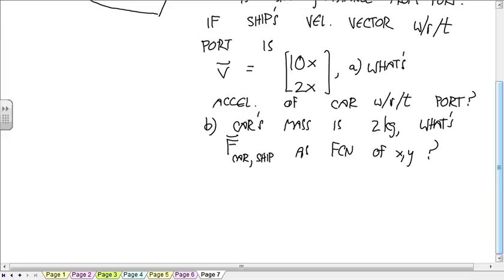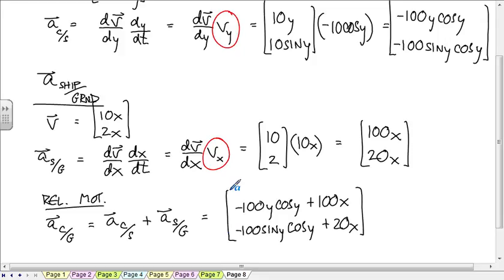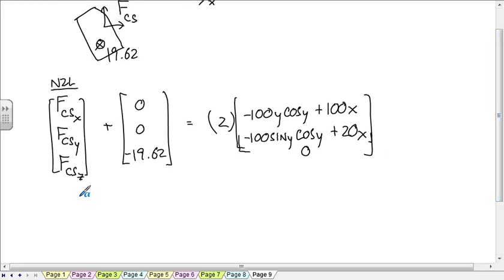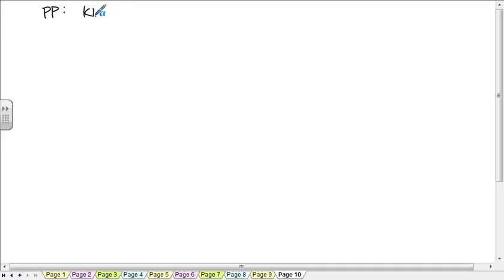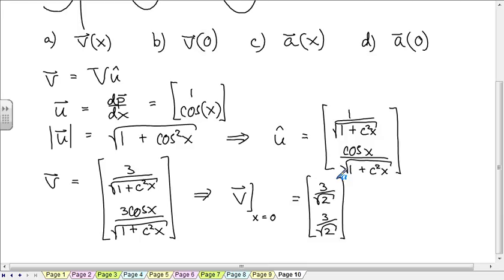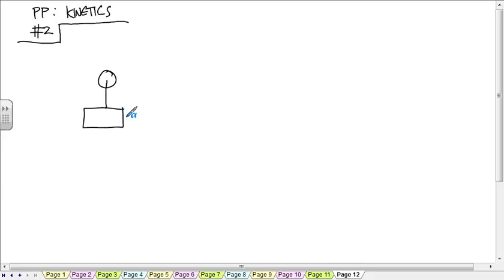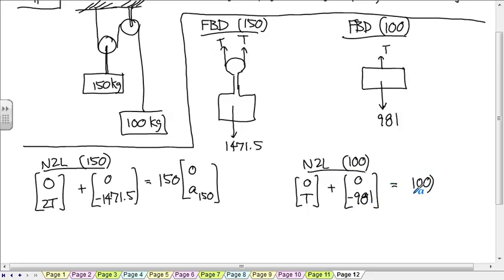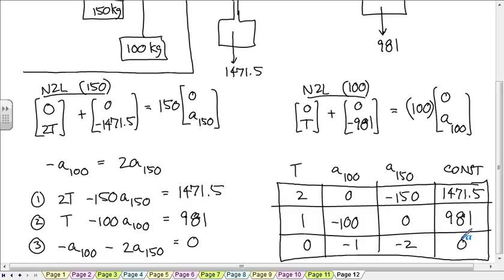engr2236 140716b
Description